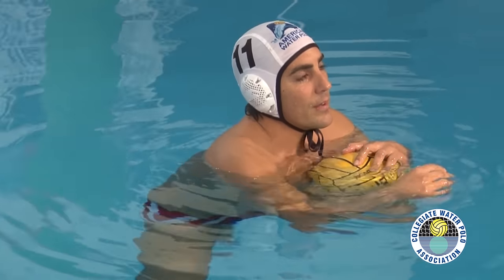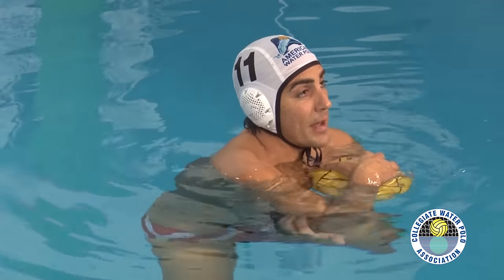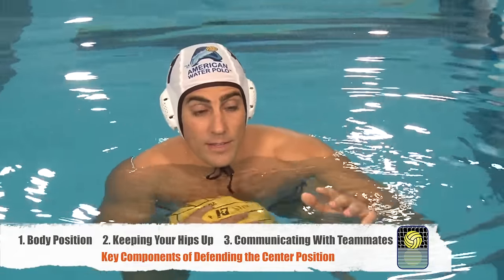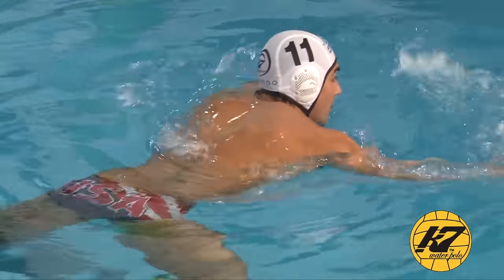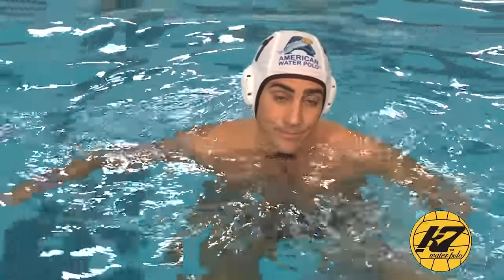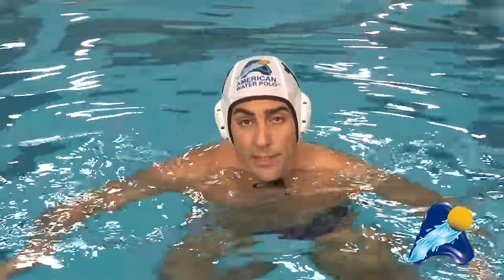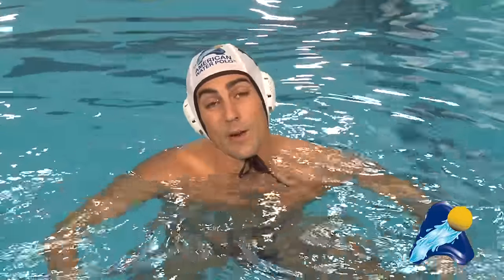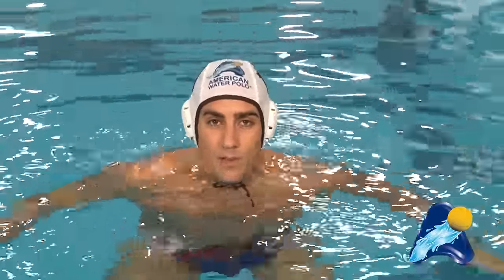KAP7 Tip of the Week: Guarding a Center as a Smaller Player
Former NCAA Champion Johnathon Hewko talks about what to do if you are a smaller water polo player.  He highlights what to do if you get stuck guarding a center position player, as well as how to avoid getting stuck with guarding the center position.